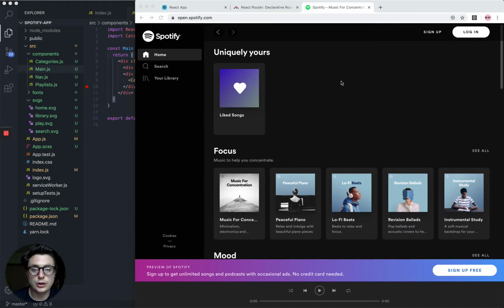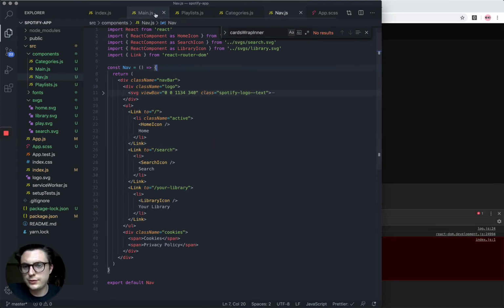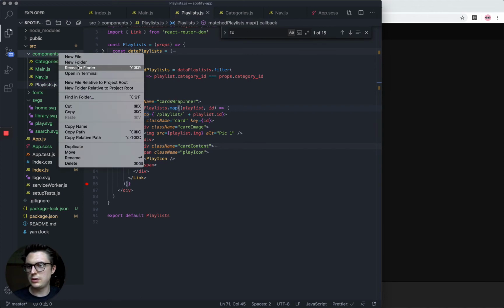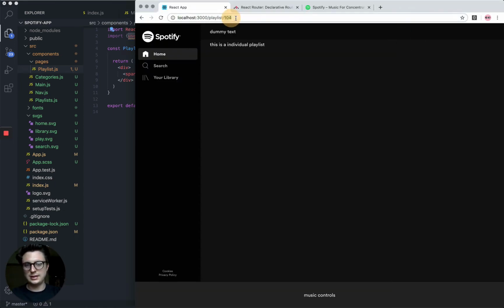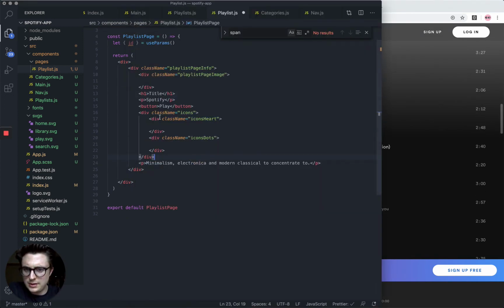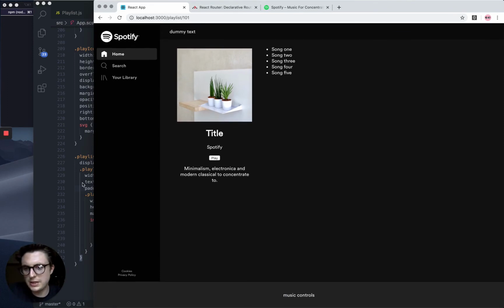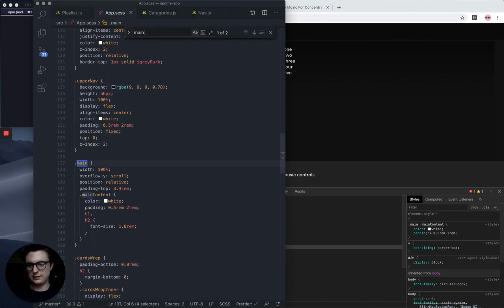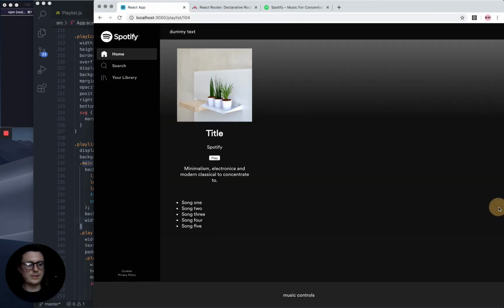Build the Spotify UI in React.js | Part 4 - React Router for Nav & Playlists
GITHUB REPOS:
In this Video I use React Router to set up our navigation to load the correct pages. I also cover the playlist Links and the basic component markup.

We will make the content dynamic and finish the CSS off in the next videos.